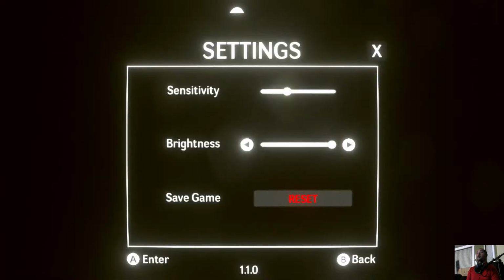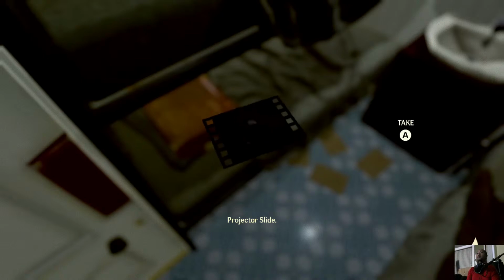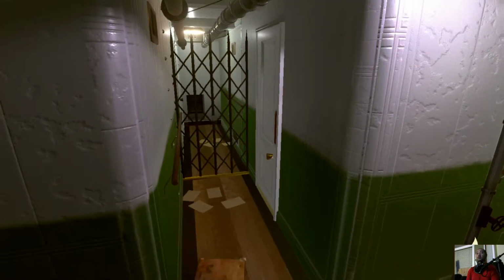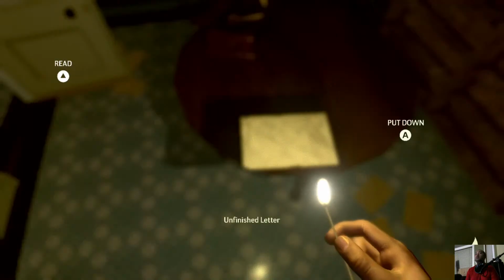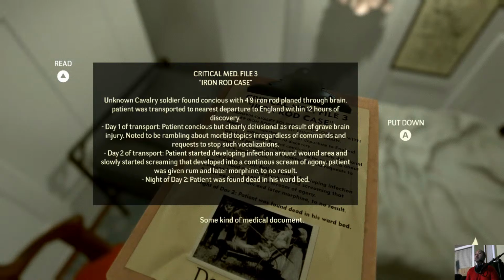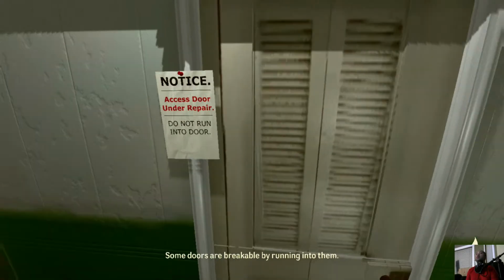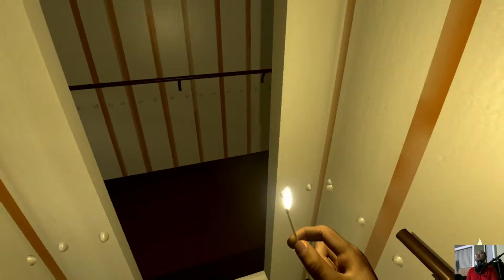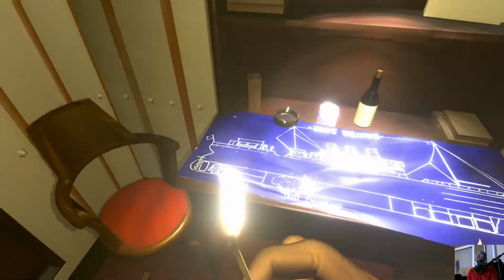audap's Under: Depths of Fear Switch P1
Can anyone ever truly outrun their demons? It’s hard to say.

The Hell endured by those who fought in the trenches is the kind of trauma that leaves lasting scars on the body...and the mind. You thought it was over? Is it? When did it end? Where are you now? The water keeps rising, the only thing left for you to do is save your own miserable life at any cost…just like before.

Immerse yourself in the mind of Alexander Dockter, a traumatized WWI veteran as he struggles to survive aboard an eerie turn-of-the-century-era ocean liner as it fills with water. What's worse than going UNDER? Try escaping a sinking ship in the middle of the night while you are stalked and sabotaged by vengeful entities that you just can’t seem to shake. What do they want from you? Test how deep your fears run and discover whether or not you can overcome the elements and the entities barring your escape in this haunting horror experience.

Games Features:
• Survival Horror: Escape haunting horror elements that will send shivers down the spines of the most seasoned players
• A Race Against the Ocean: Experience the terror of flooding decks and a lack of control designed to elicit panic
• Immersive Back-Story: Find out why you’re here and what you need to do to escape
• Cutting-Edge Presentation: Stunning visuals that bring this nightmarish world to life